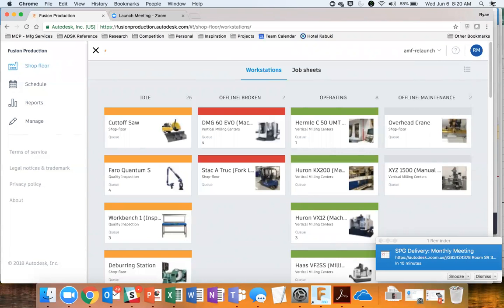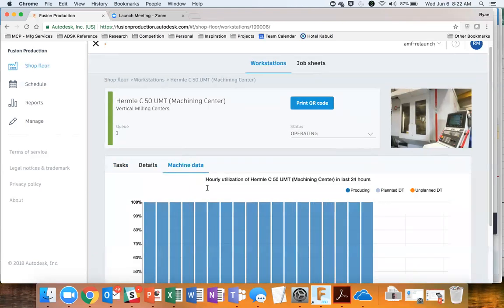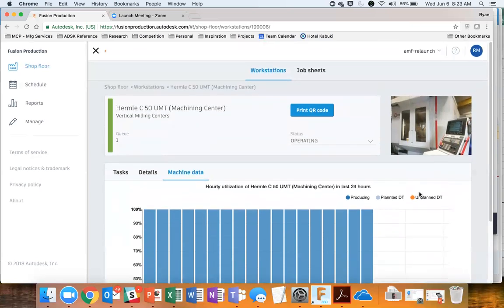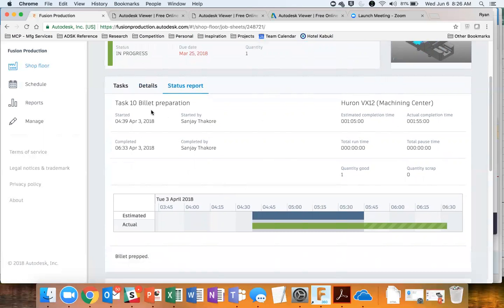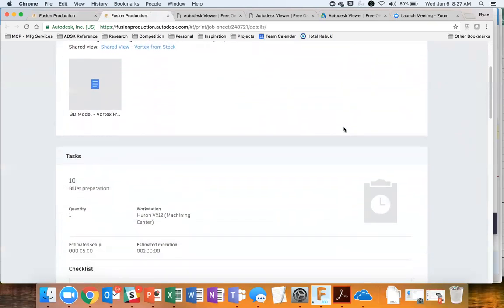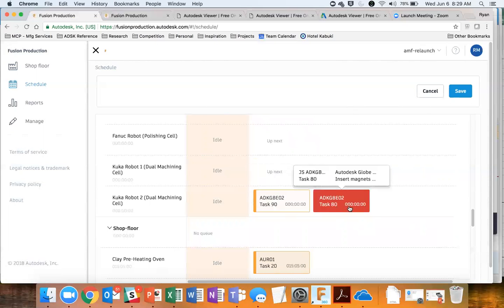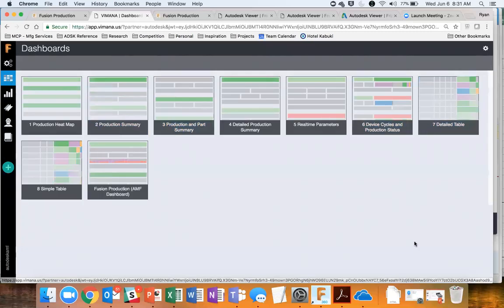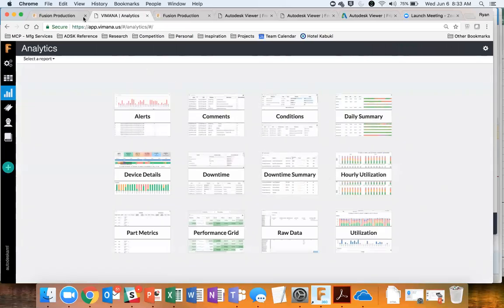FP demo 180606